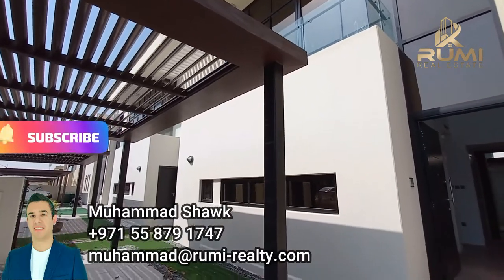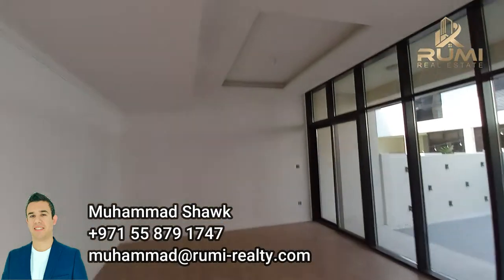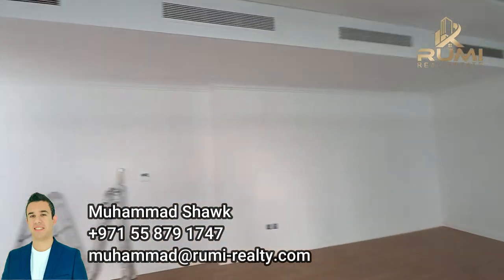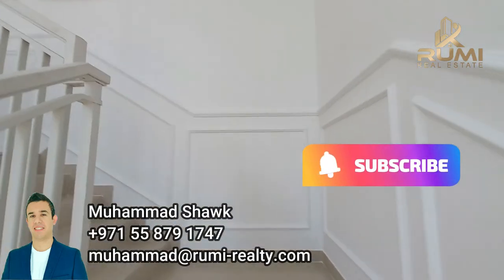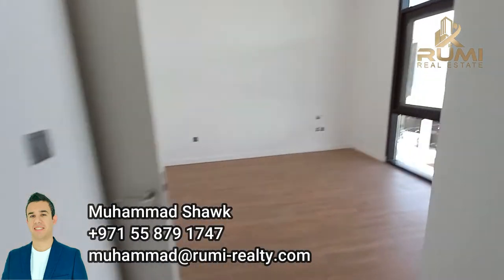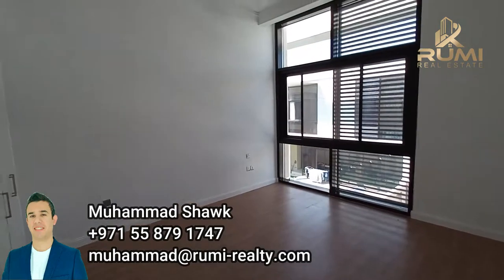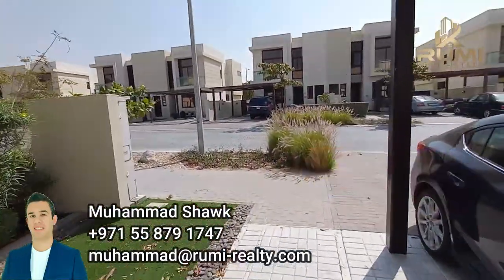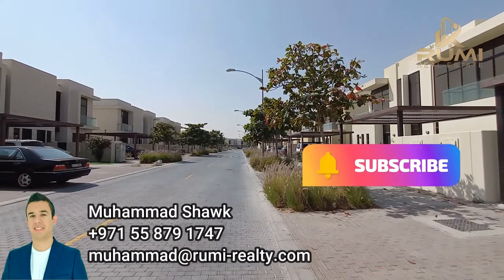3 Bedroom Villa for sale - Damac Hills Pelham Cluster - Dubai - UAE